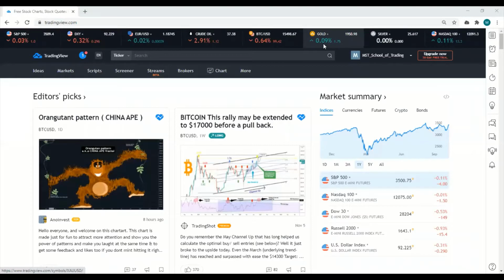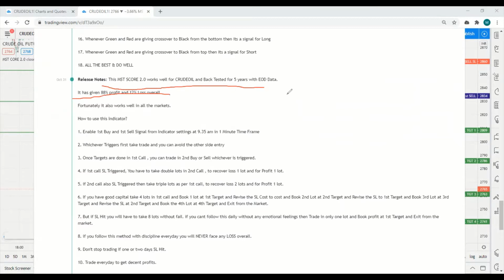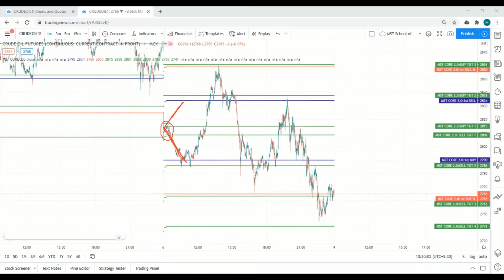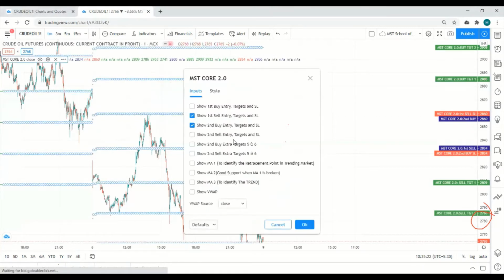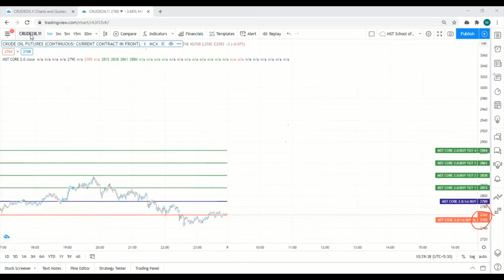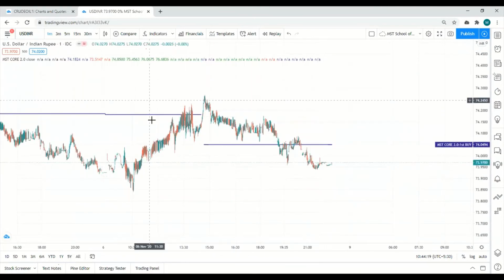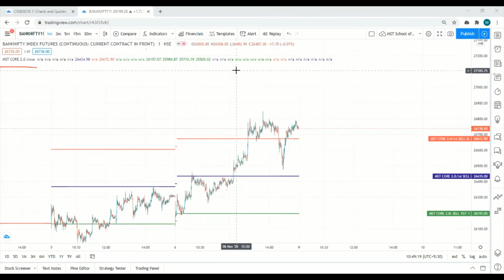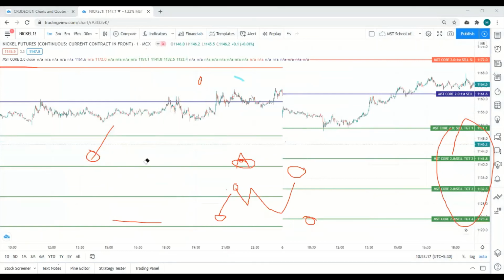HOW to USE our MST CORE 2.0 Indicator ? ENGLISH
Daily Minimum Rs. 2500 Profit in single Trade &  well in ALL other  MARKETS also Rs. 60000+ Profit in silver yesterday in single lot trade .

Do you want to make daily ₹1000 to ₹3000 profit with ₹ 30k Investment?

Now its very easy and simple.

Yes, In trading its 100% possible.

If NO JOB , NO WORRIES.

Our  strategy will support you to get your monthly SALARY that too with just ₹30000 Investment.

For more capital more PROFIT.

THIS STRATEGY ALSO APPLICABLE IN ALL THE MARKETS.

1. ASTHA

2. ENRICH

3. ALICEBLUE

4. EDELWEISS (Public Ltd Company)

5. UPSTOX

Account opening benefits :

1. 40x margin

2. Crude @ just ₹ 4000 in MIS

3. GOLD @ just ₹ 10000 in MIS.

4. BANKNIFTY @ Just ₹ 4000 MIS

5. Instant customer support

6. Life Time our calls FREE only for active traders.

7. Your account will be activated in just 3 hours.

8. AND MANY MANY MORE.